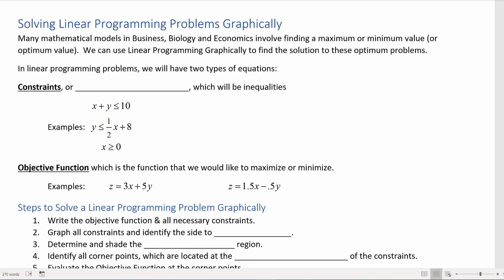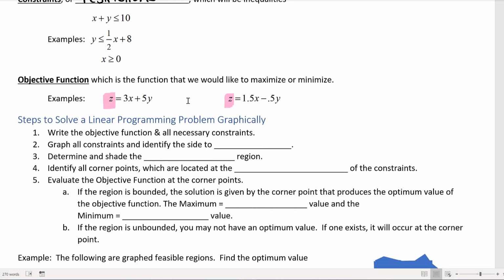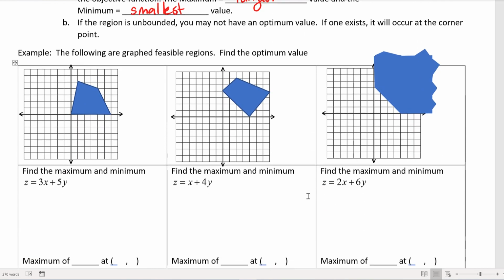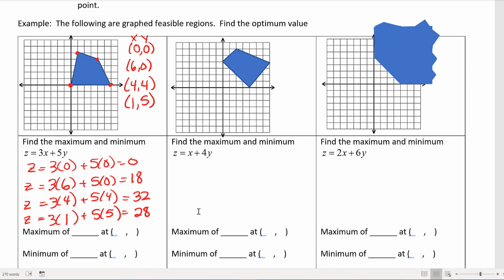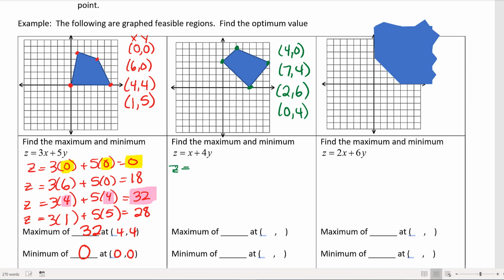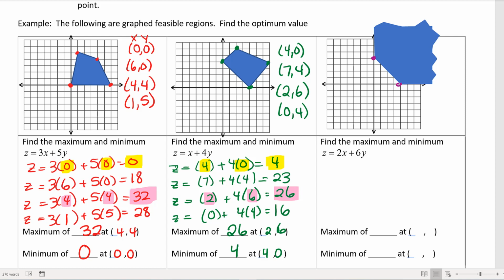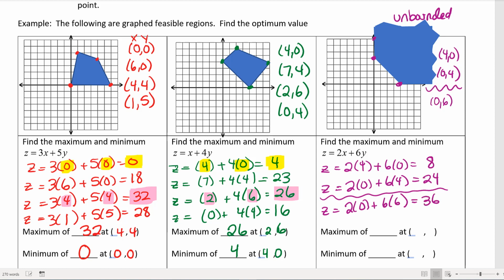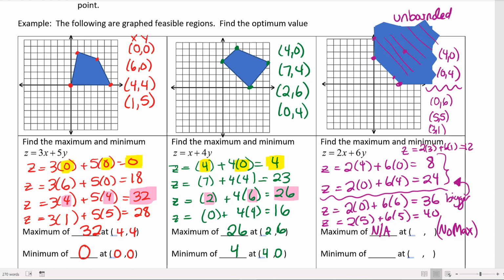1324 Lesson 7 Part 1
Solving Linear Programming Problems Graphically